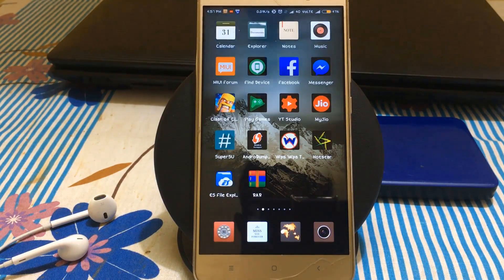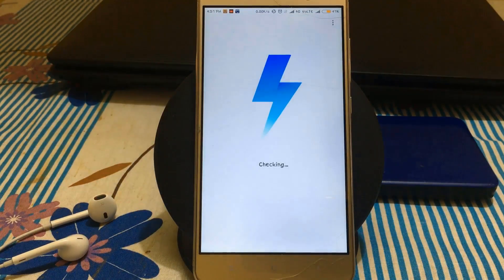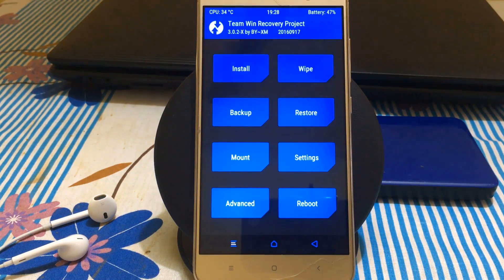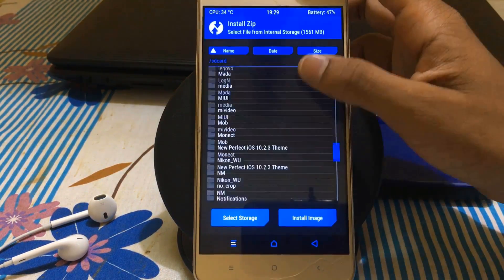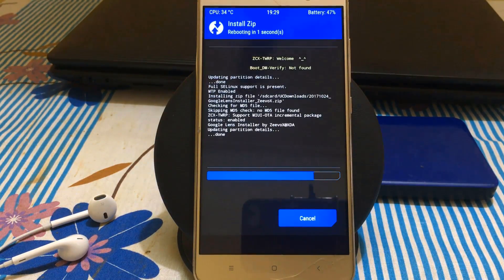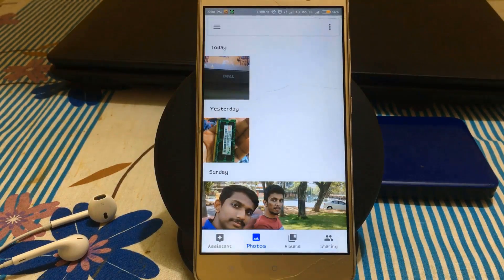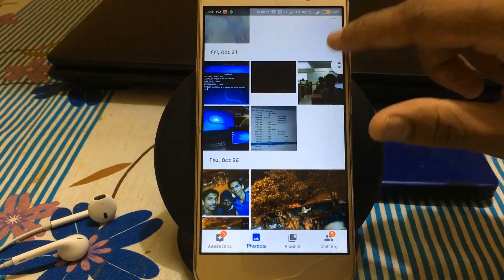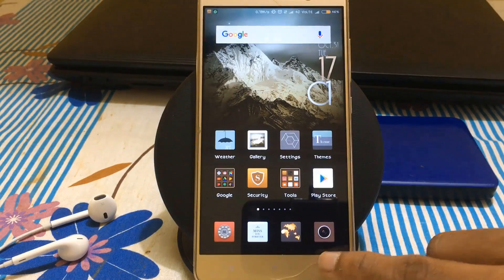Install Google Lens in Any Android Phone